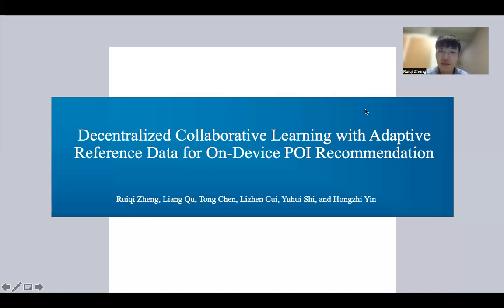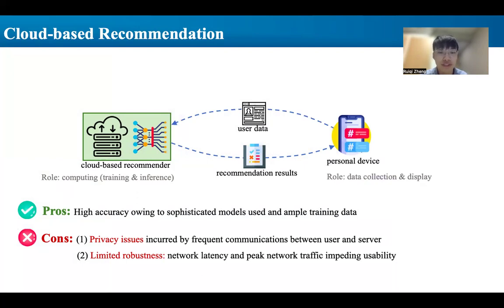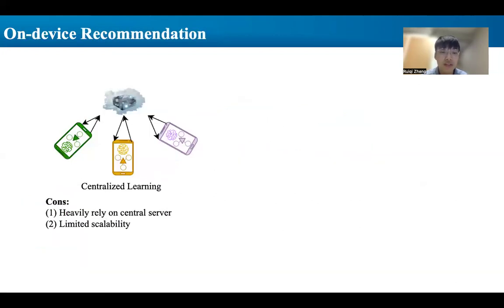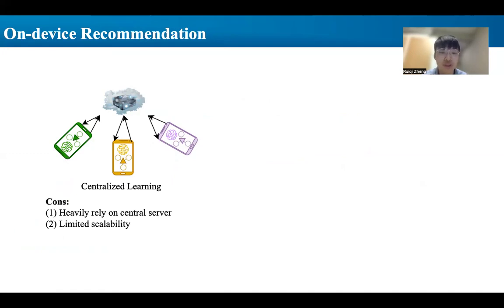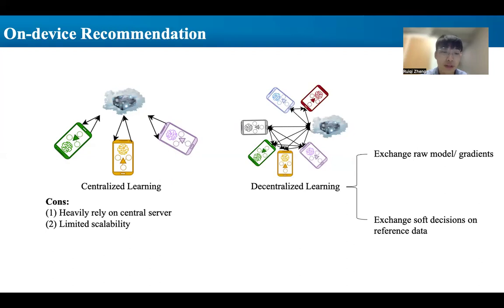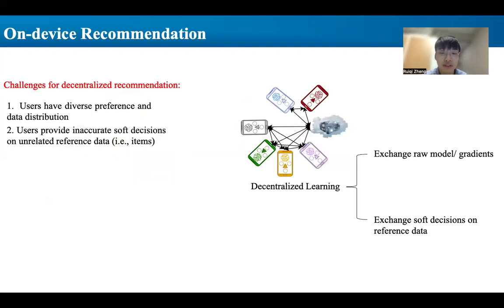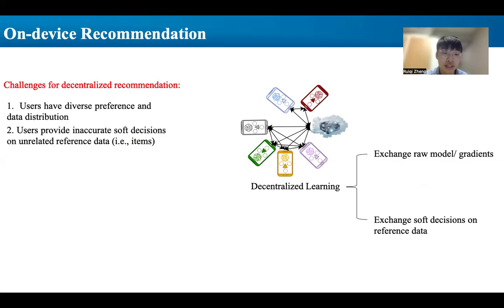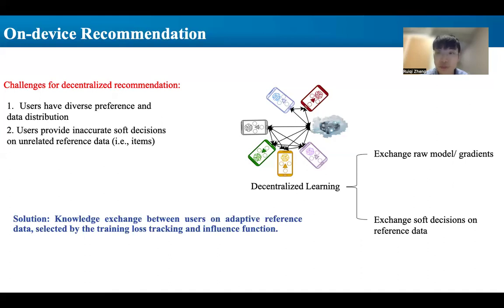[rfp2358] Decentralized Collaborative Learning with Adaptive Reference Data for On-Device POI Recomm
"Decentralized Collaborative Learning with Adaptive Reference Data for On-Device POI Recommendation

Ruiqi Zheng, Liang Qu, Tong Chen, Lizhen Cui, Yuhui Shi, Hongzhi Yin"